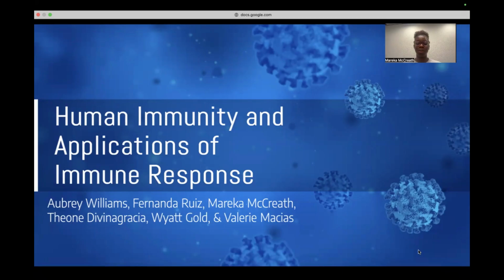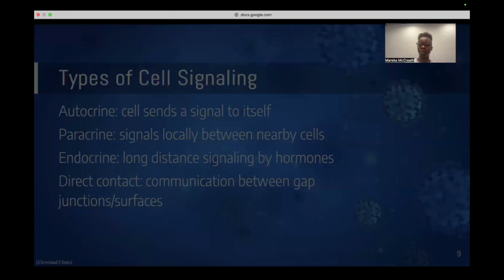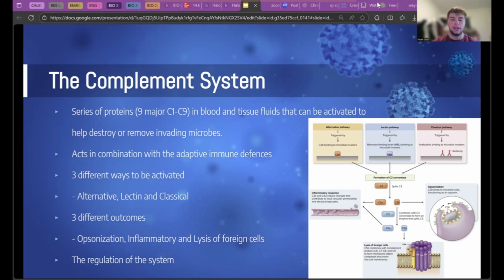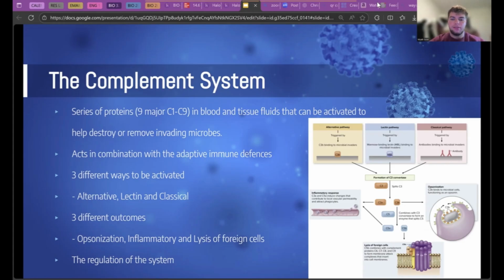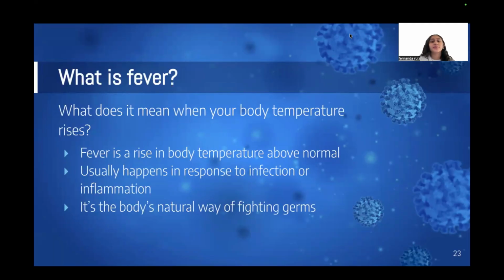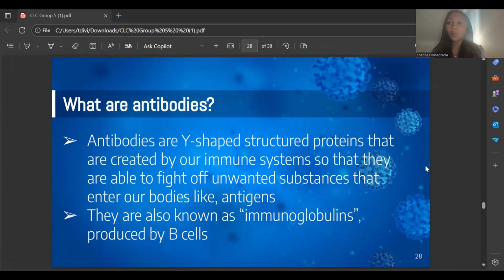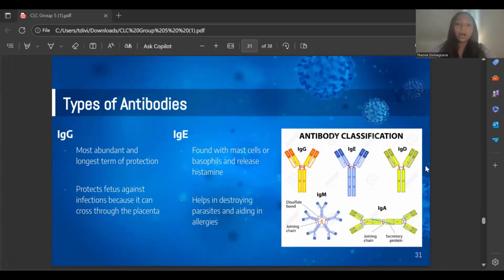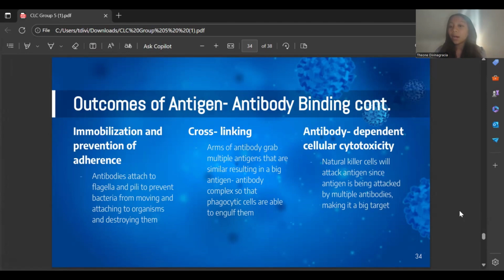CLC A5 Group Presentation